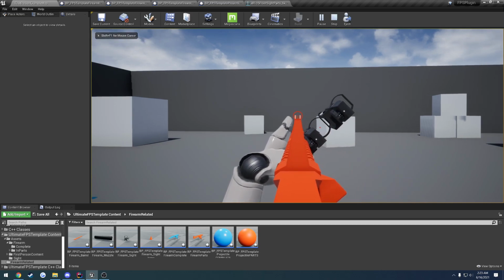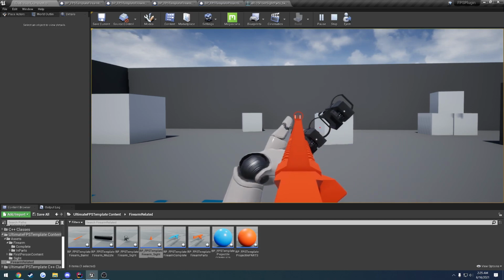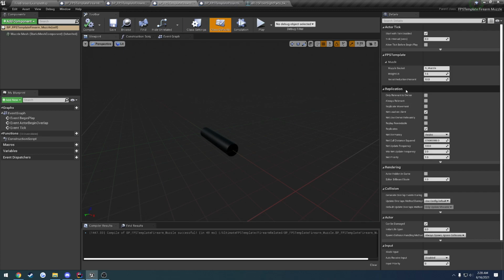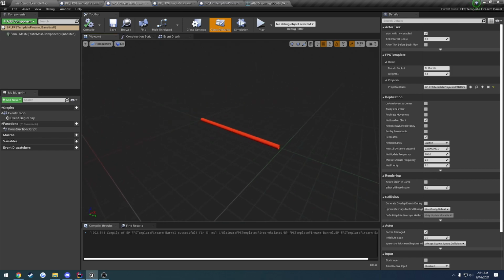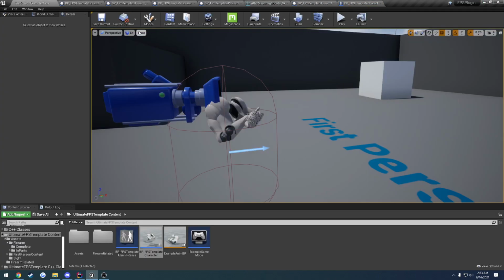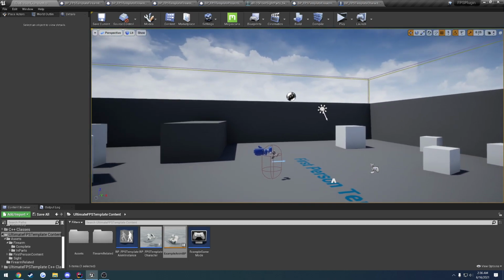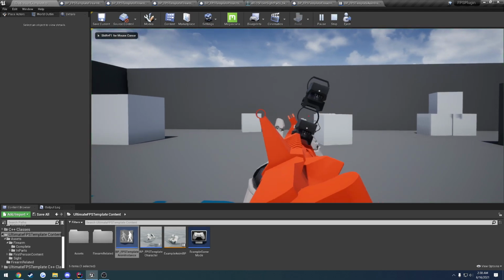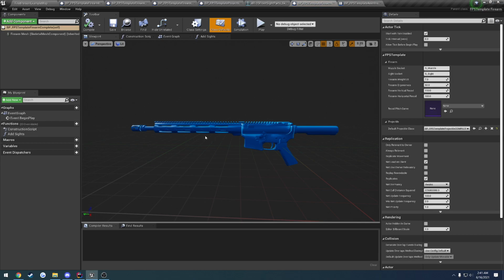Unreal Engine Ultimate FPS System Plugin Devblog #1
In this video I'm just showing off the current progress made to my FPS plugin which is to be released on the marketplace here soon that will have loads of features setup for gunplay!